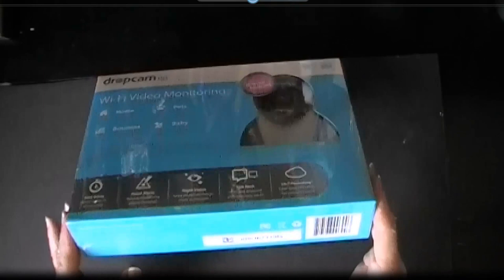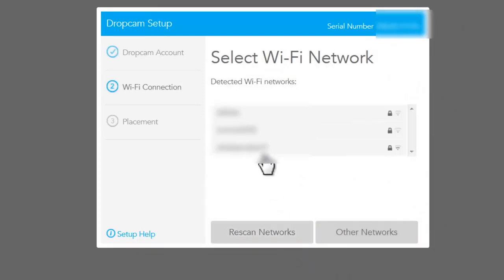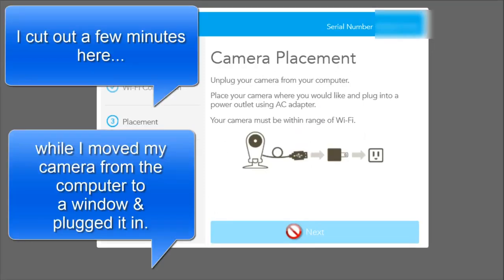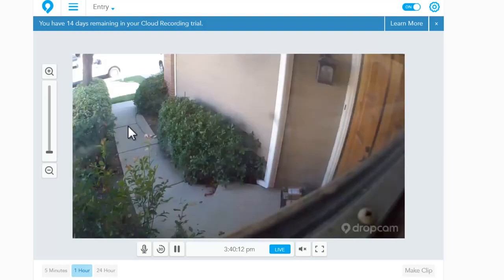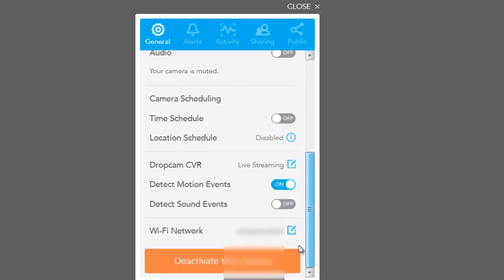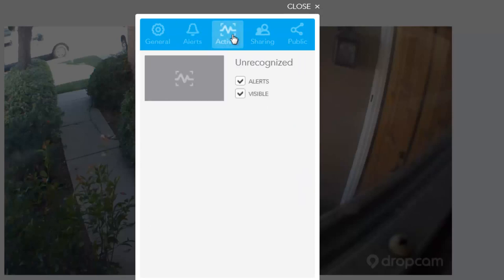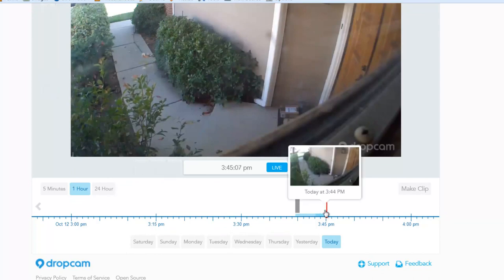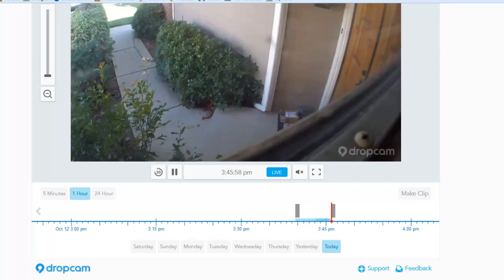Dropcam Review: Setting up my Wifi Security Camera in Realtime.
In this video, I unbox and setup my brand new Dropcam HD Wi-Fi Video Montoring Camera, in real time.  I show how long it really took me to setup this Home Security Camera for my front door. I show the unboxing, simply to help anyone wondering if their product is missing anything, when they first open it.

One cool thing about this camera is that it has two-way audio built in, so it could be used for a front door intercom camera, as long as you have a covered front entry. (The camera is not weatherproof).  This way I could tell a solicitor to beat it, without even opening the front door. :-)

3.  Dropcam Unplugged: Where I hook up the Dropcam HD to a rechargeable battery pack to make it completely wireless

I think you can purchase it there with free 2 Day Shipping!